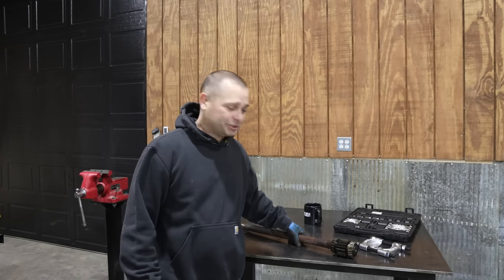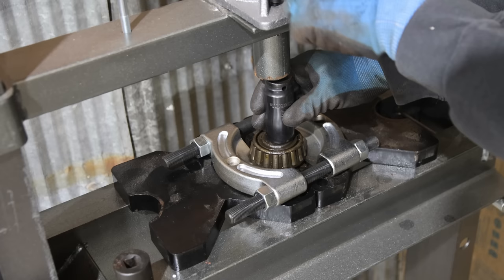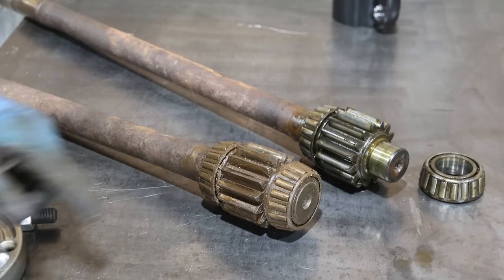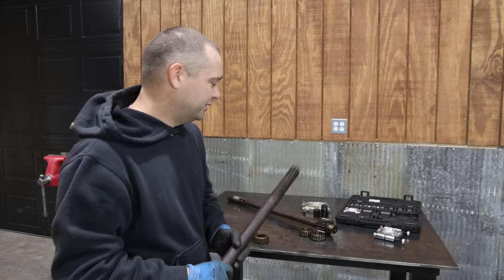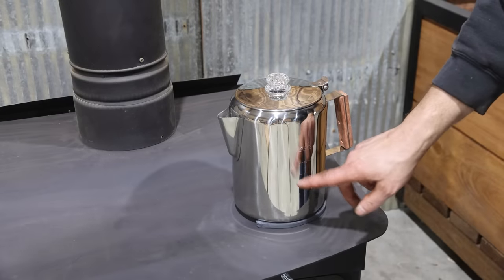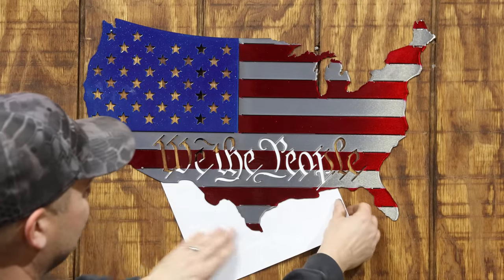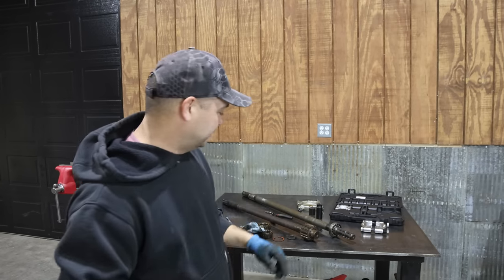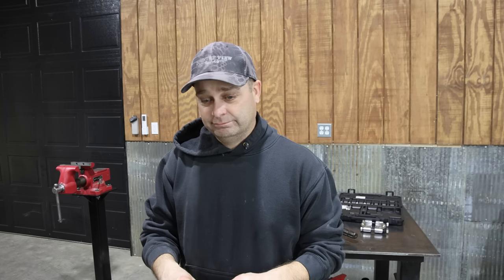Removing Allis Chalmers D17 Axle Bearings | American Flag Metal Art | Trouble with Snap Rings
Our Amazon Shop full of great Homesteading items: